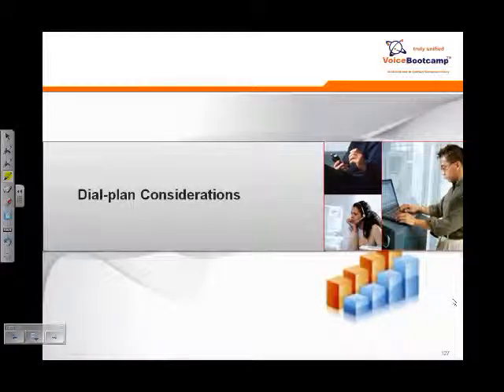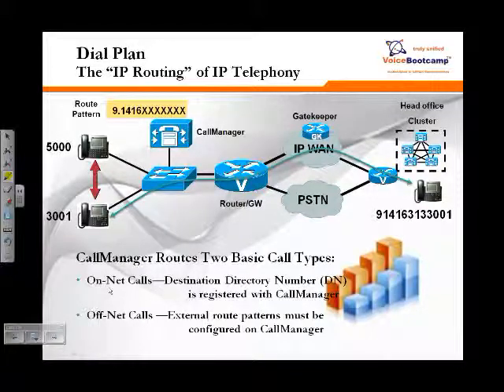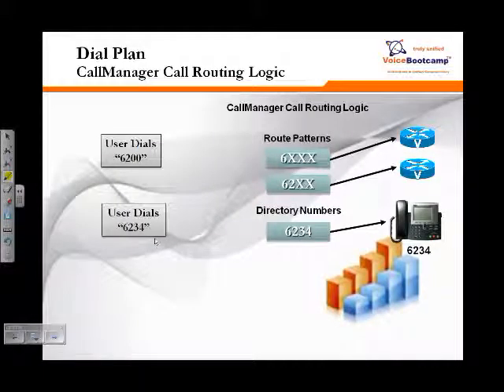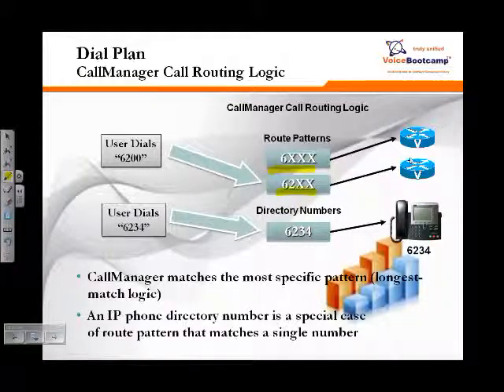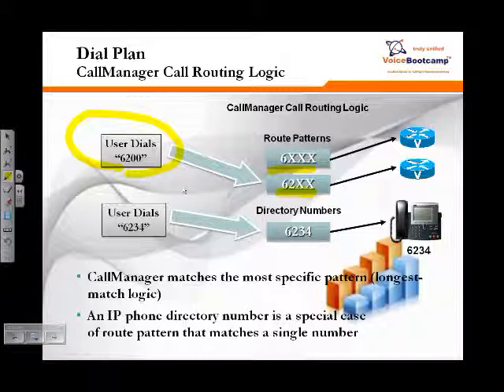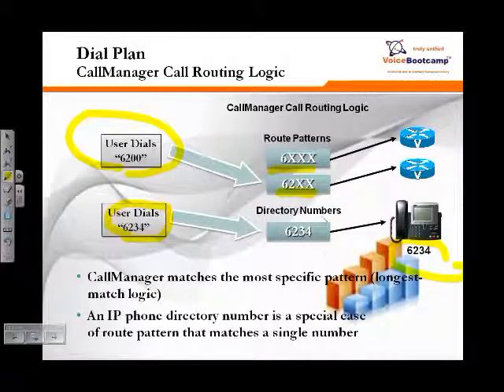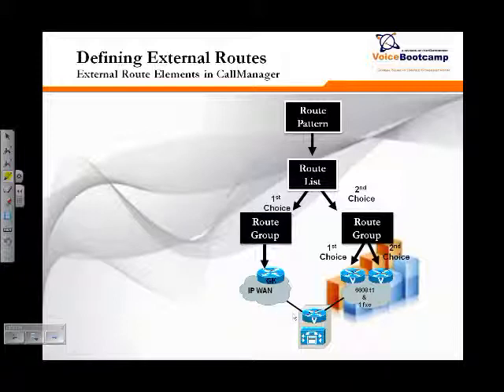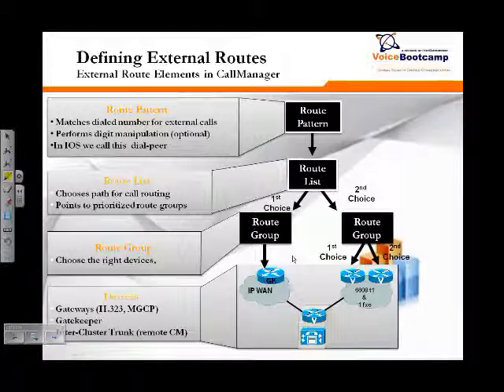Section 5 Dial Plan Consideration